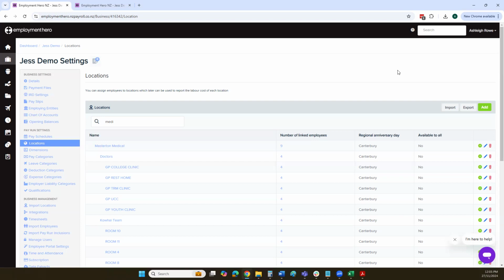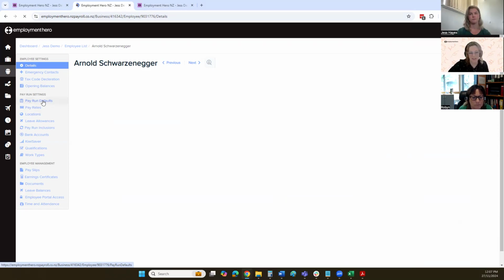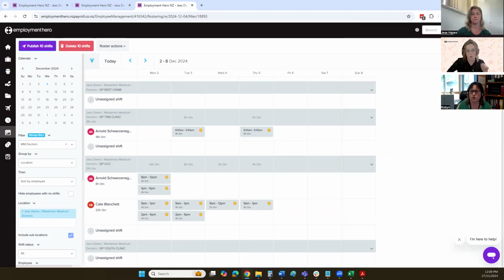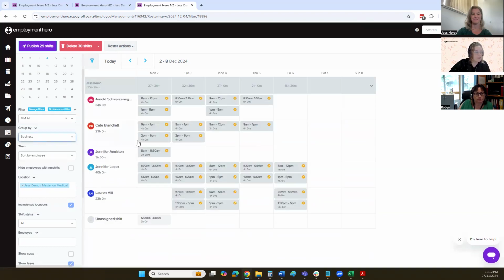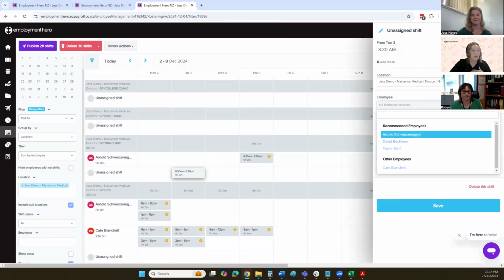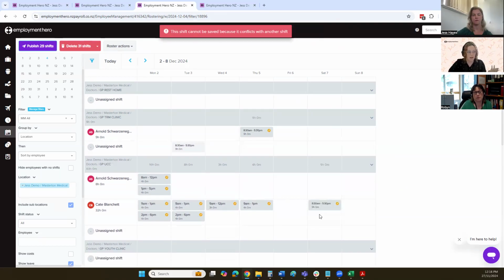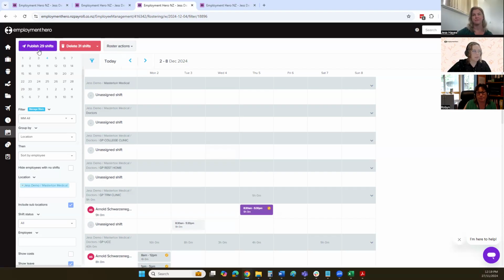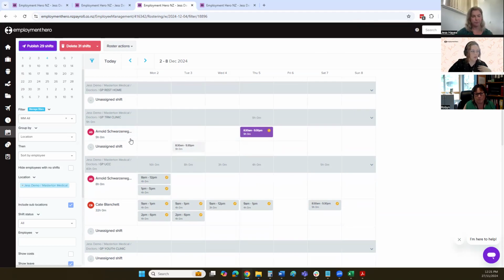MM Roster Demo